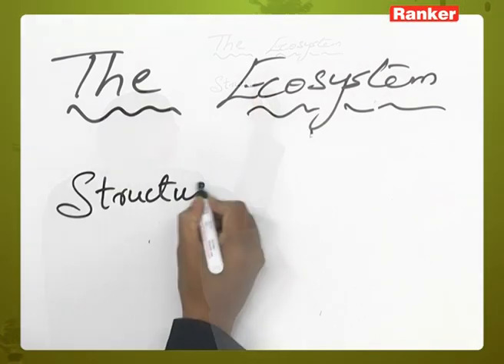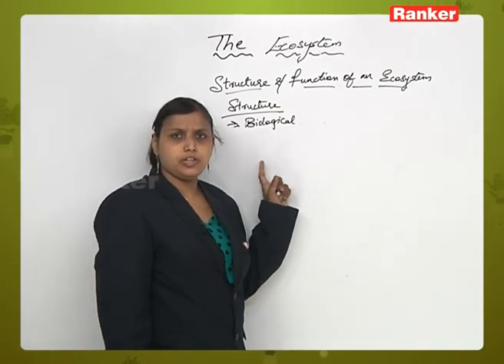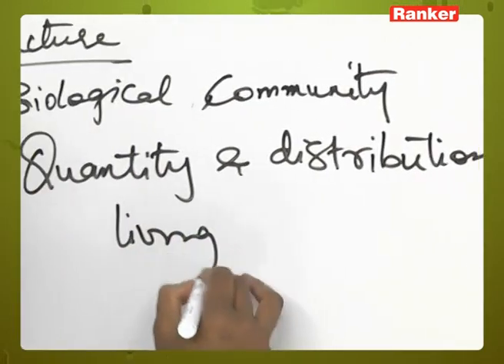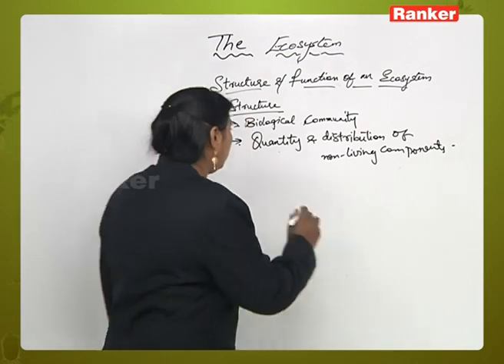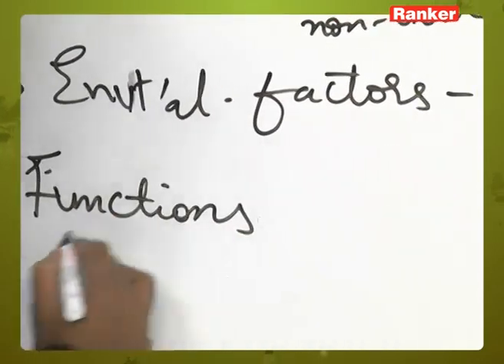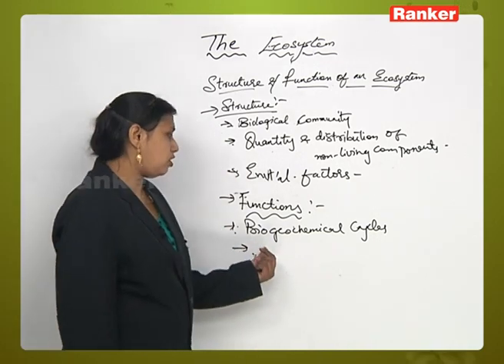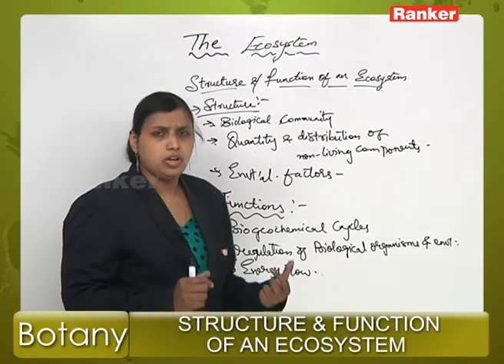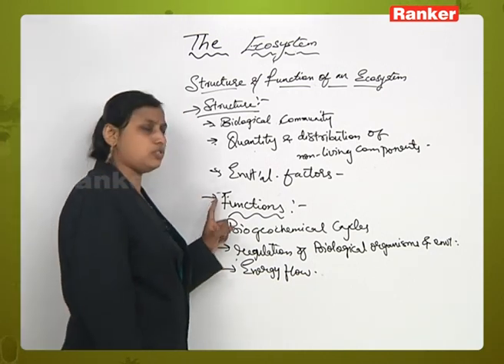Structures & Function of an Ecosystem | Plant Ecology | Botany | NEET 2023 | EAMCET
This lecture video deals primarily with Structures and Function of an Ecosystem in Plant Ecology which is briefly explained by Dr. Humera Nazneen Madam.